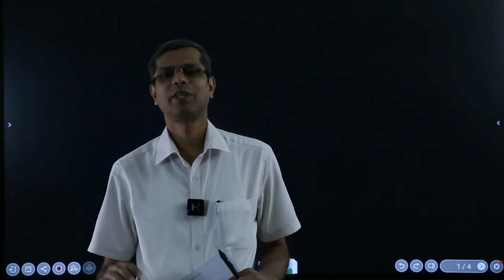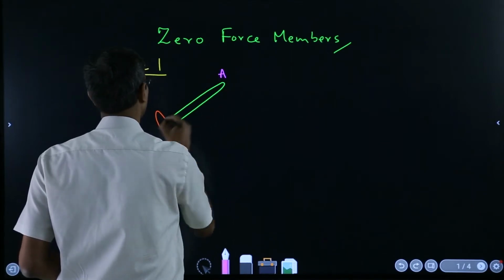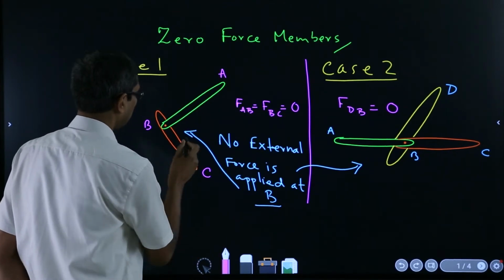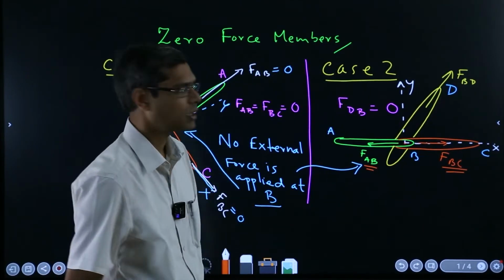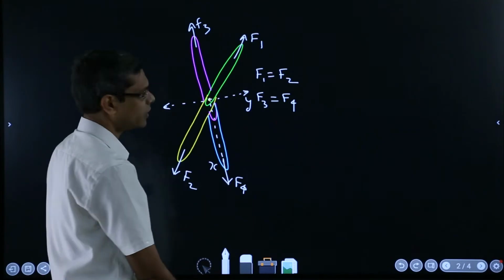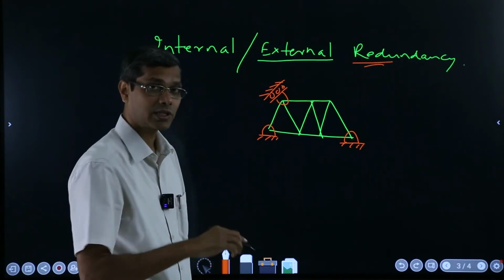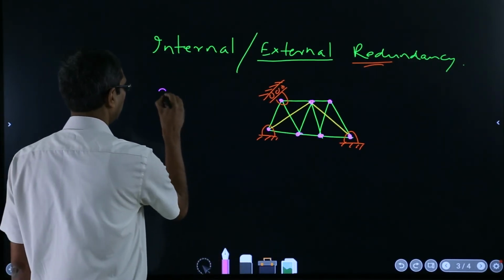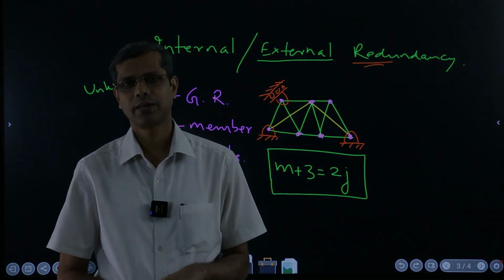3.8 Some Cute Concepts (English)